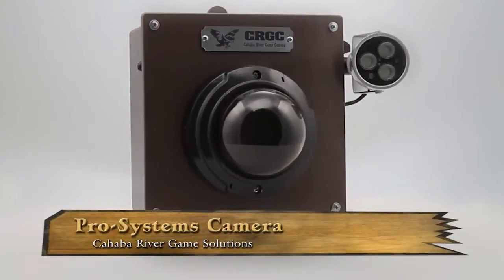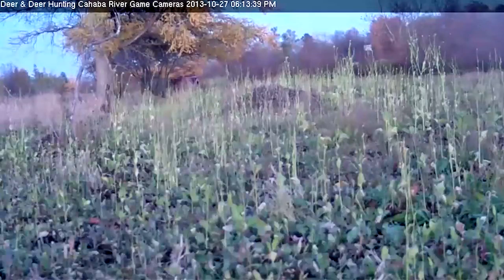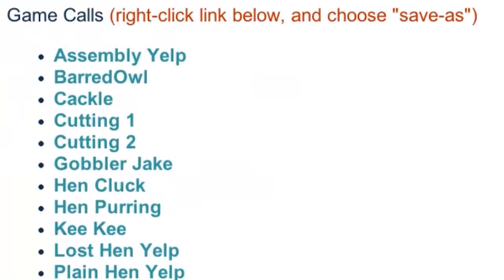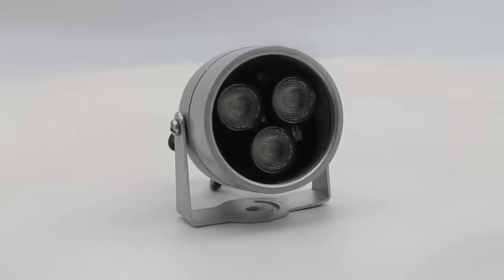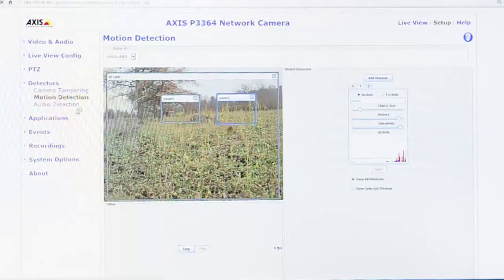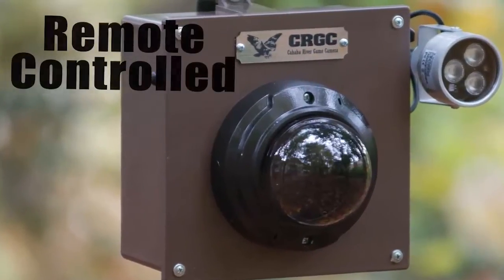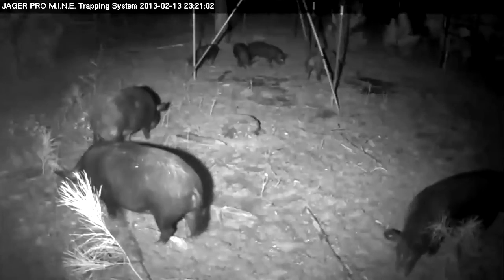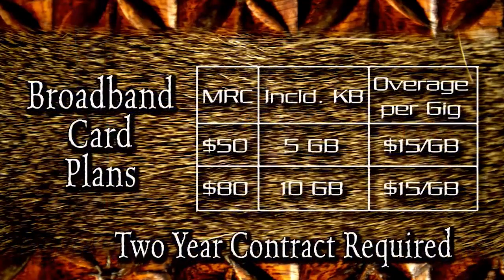Cahaba River Pro-Systems Product Demo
The CRCS Pro-Systems Camera is designed to meet the needs of wildlife observation and animal management programs, serious hunters, outfitters, and biologists, and is the most feature rich game surveillance system currently available on the market.  It features live streaming, high definition video and audio, which can be transmitted from the camera's remote location to the end user's computer or smartphone from anywhere in the world.  The revolutionary platform allows the end user to view the camera live or retrieve memory data and download back to the end user's PC, laptop or smartphone.  It supports true real-time web device access and can be used by virtually any industry from property surveillance and security, military applications and Homeland Security to schools and universities, transportation monitoring, retail stores, and financial institutions.  CRCS provides "Real Data, Real Access, Real-time."